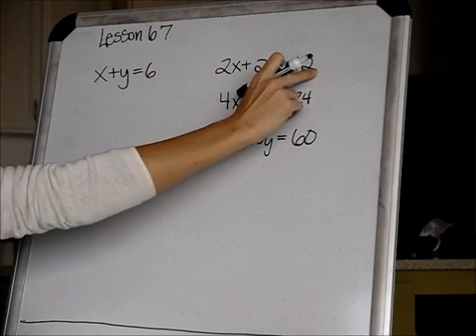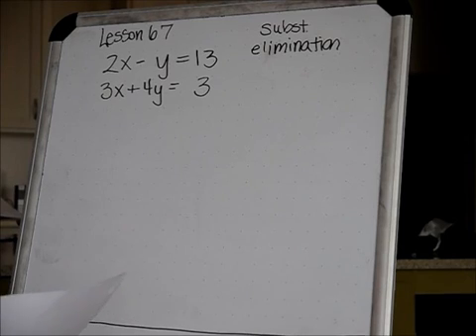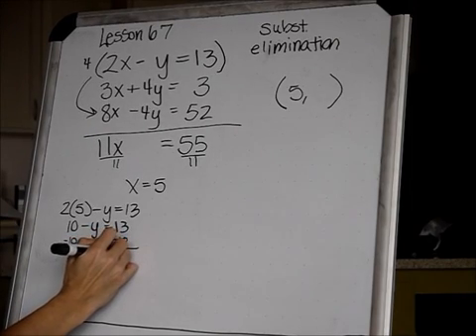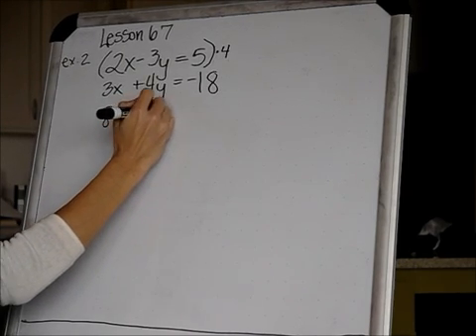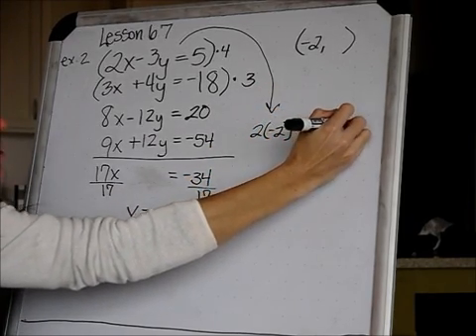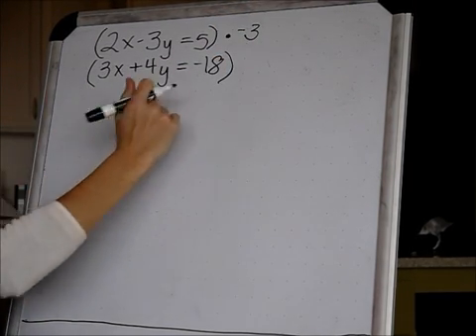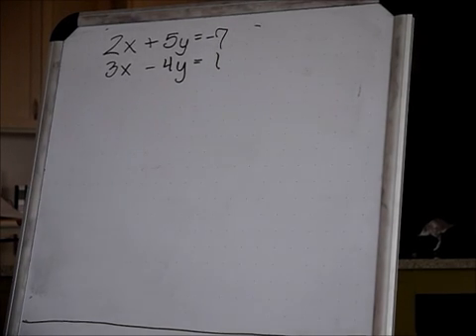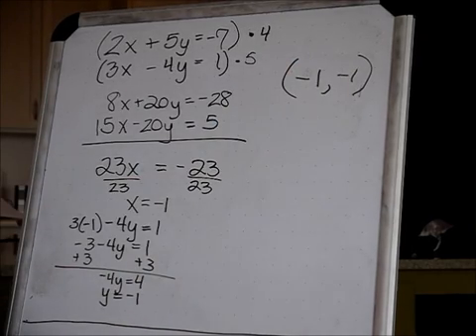Saxon Algebra I: Lesson 67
Review of Equivalent Equations; Elimination